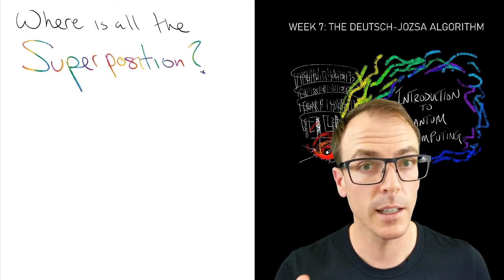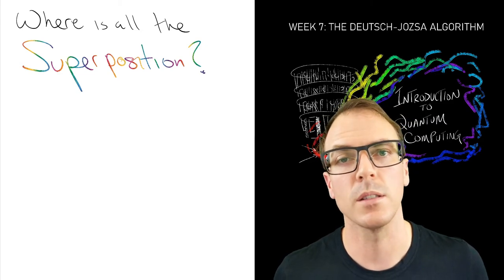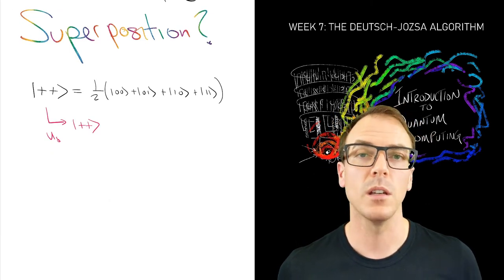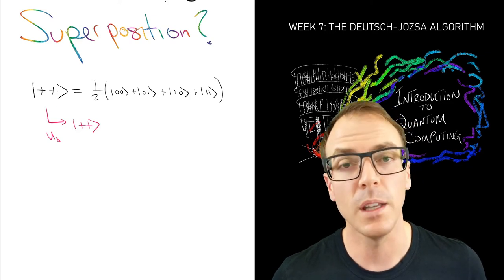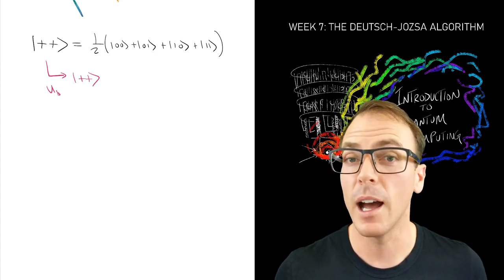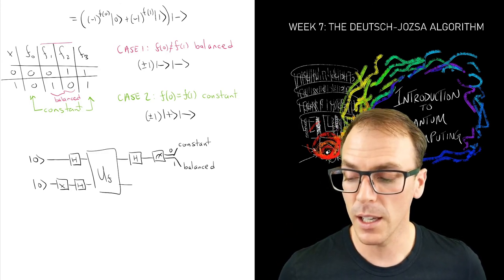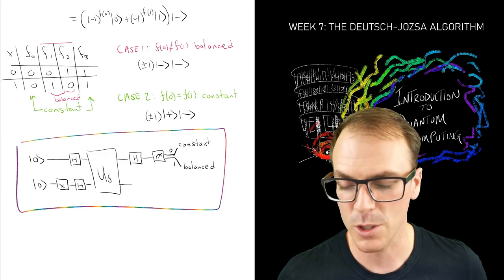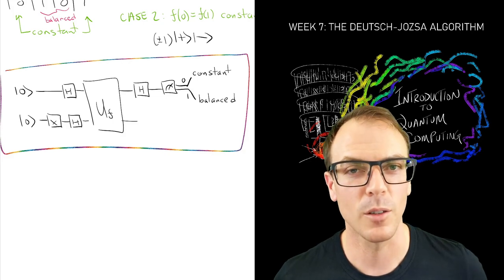Why NOT that qubit: how to achieve a quantum speedup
The Deutsch-Josza algorithm for a single bit function. Quantum speedups for the win!